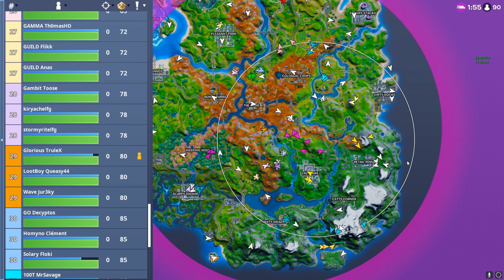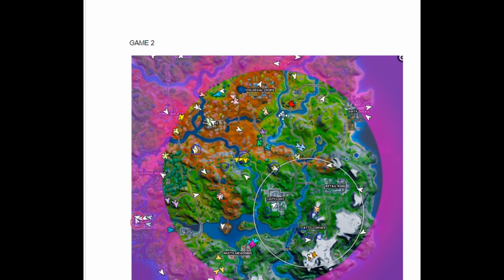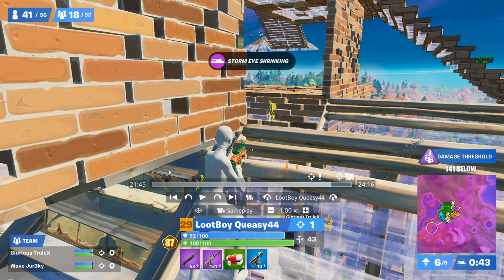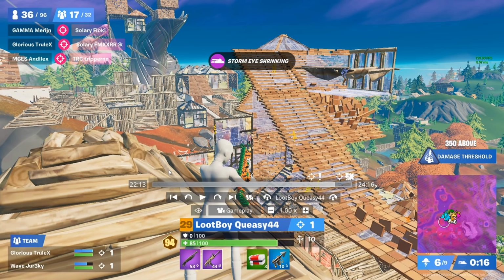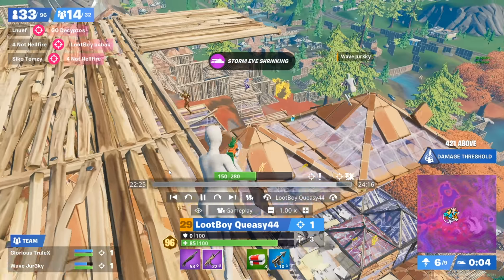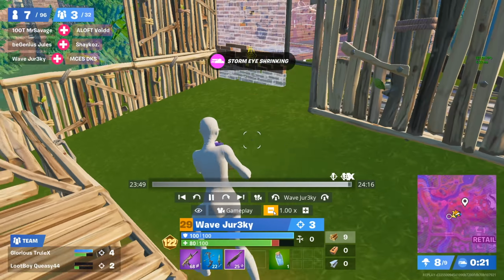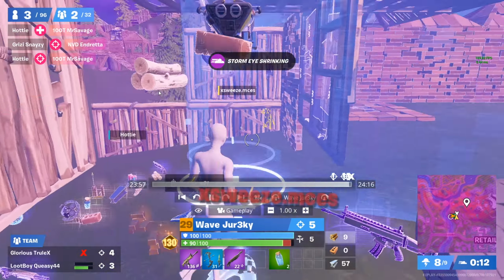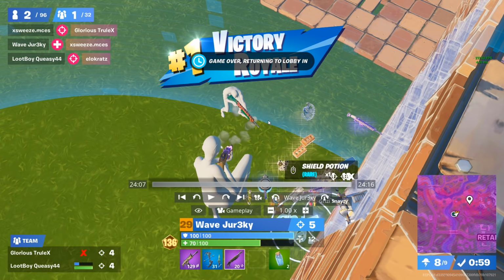How Queasy, Trulex and Jur3ky Won FNCS *COACHES VOD Review* ($300k 1st)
In todays video I go breakdown how Queasy Trulex and Jur3ky won grands and all the feedback and storm surge plans I helped them with as well as their world class height takes. and also make sure to Like and Subscribe with 🔔 on to not miss any future uploads.